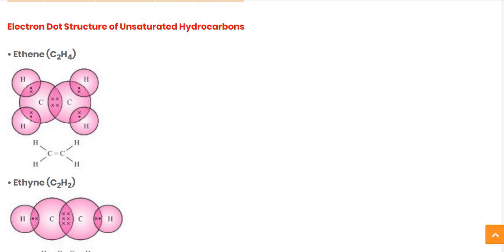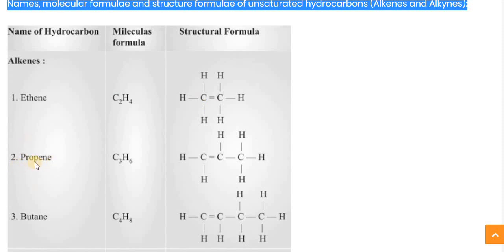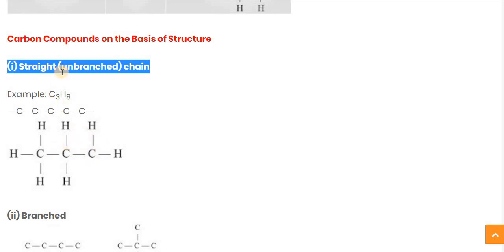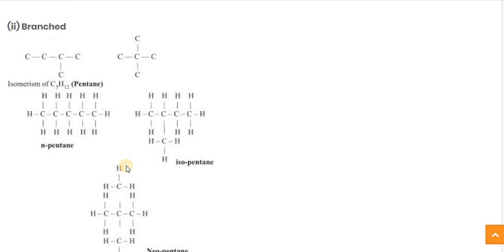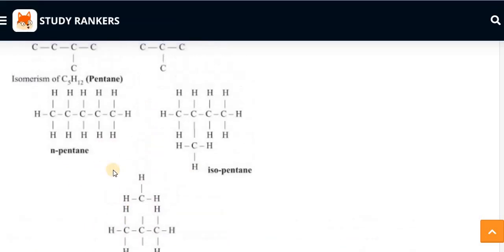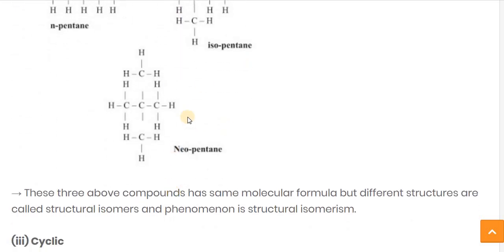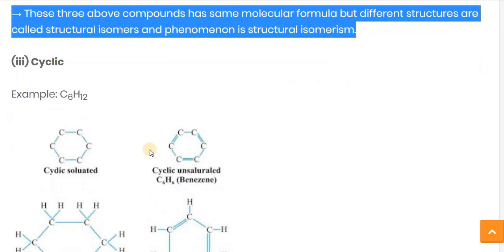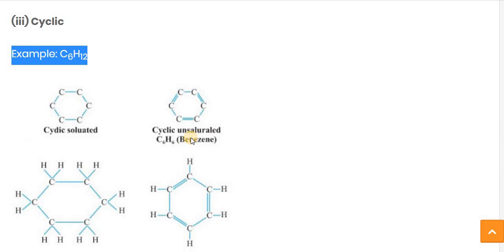STD:10,NCERT,SCIENCE,CH 4 CARBON AND IT'S COMPOUND 8